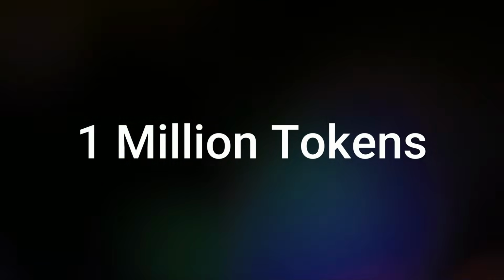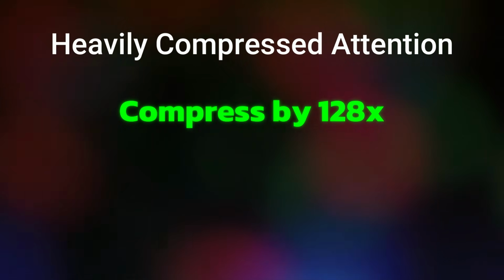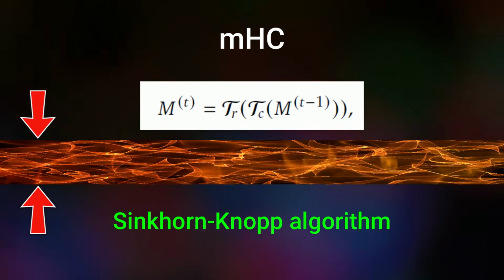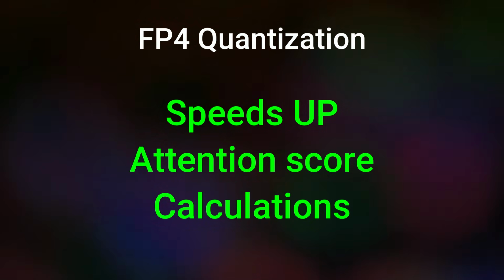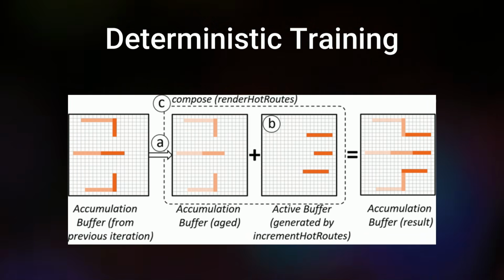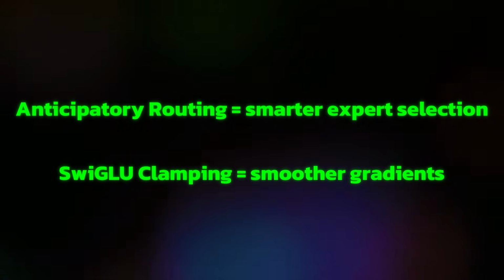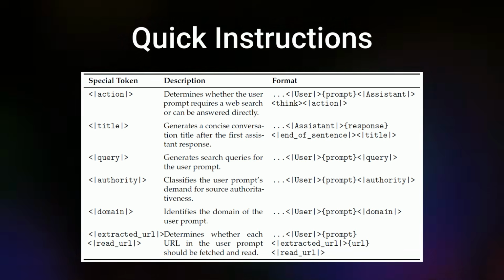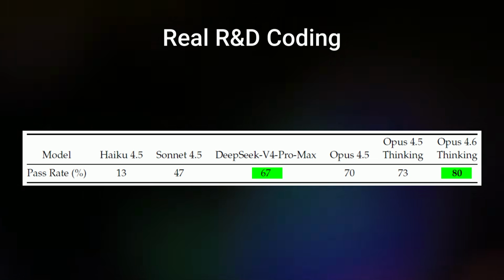DeepSeek V4 Explained: The AI Model Destroying LLM's Limits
🚀 DeepSeek V4 Just Changed AI Forever | 1 Million Token Context Window Explained

DeepSeek-V4 is here — and it’s solving one of the biggest problems in modern AI:

How do you scale to 1 million token context windows without destroying GPU memory and compute costs?

In this video, we break down everything about DeepSeek-V4, including:

🔥 Hybrid Attention (CSA + HCA)
🔥 1M Token Context Window
🔥 13.7x Less KV Cache
🔥 90% Less Compute for Inference
🔥 Manifold-Constrained Hyper-Connections (mHC)
🔥 Muon Optimizer + FP4 Quantization
🔥 Mega-Kernel Infrastructure
🔥 Anticipatory Routing + SwiGLU Clamping
🔥 On-Policy Distillation (OPD)
🔥 DeepSeek V4 Pro vs V4 Flash
🔥 Performance Benchmarks vs GPT, Claude, GLM & More

DeepSeek-V4-Pro features 1.6 Trillion parameters with 49B activated, while DeepSeek-V4-Flash delivers hyper-efficient performance with only 10% FLOPs and 7% KV cache usage at 1M tokens.

This is not just another LLM update.

This is a complete transformer architecture breakthrough.